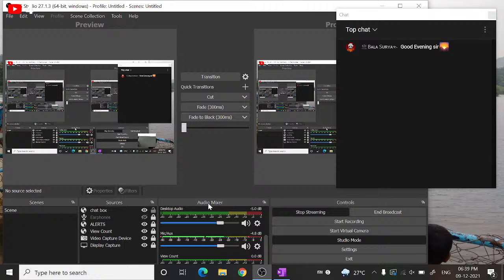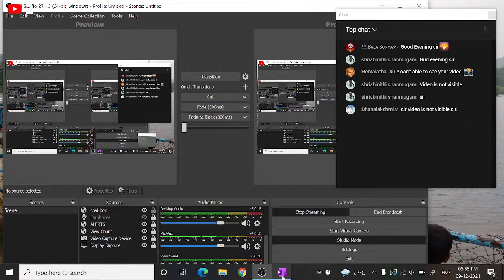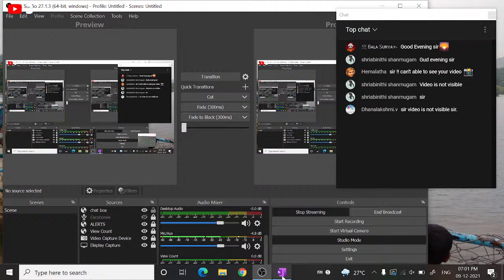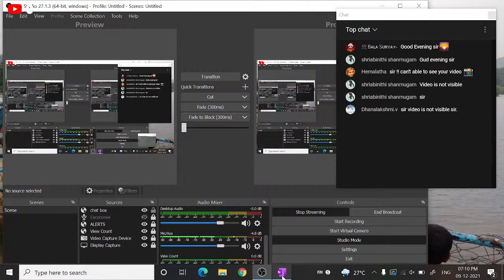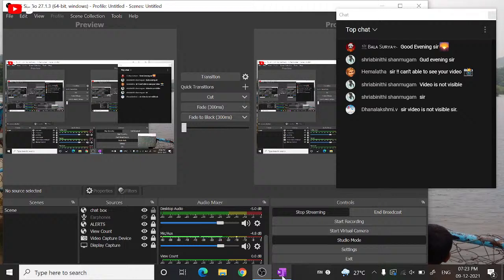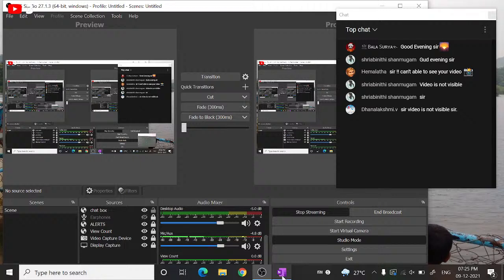SEMICONDUCTORS II PN JUCTION DIODE